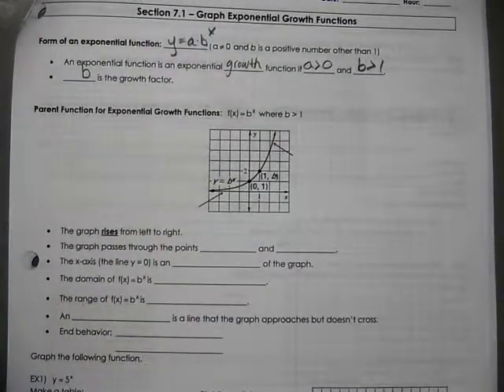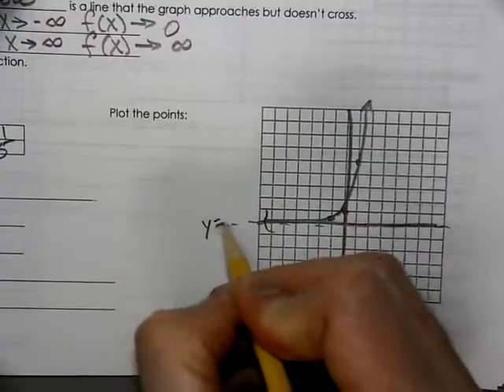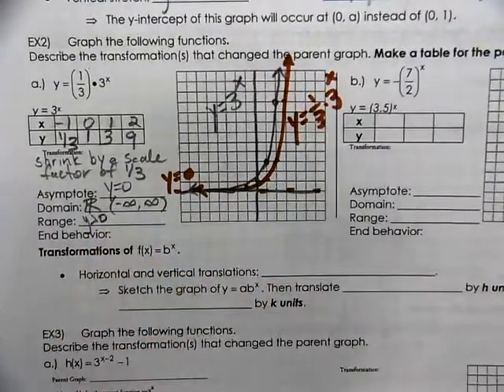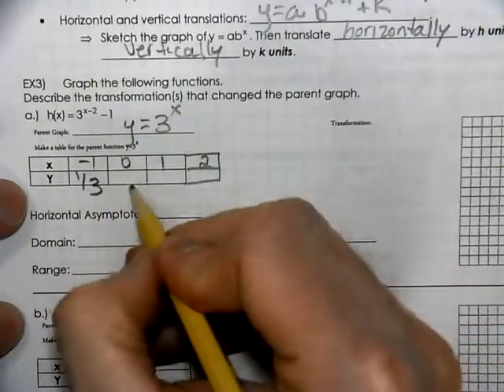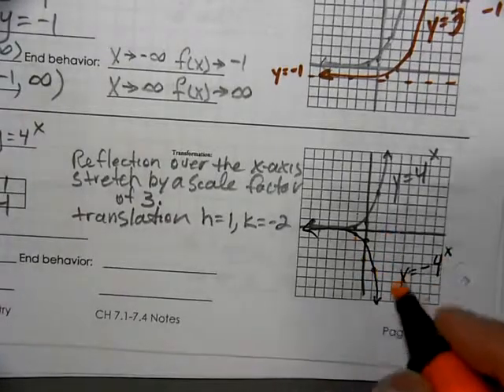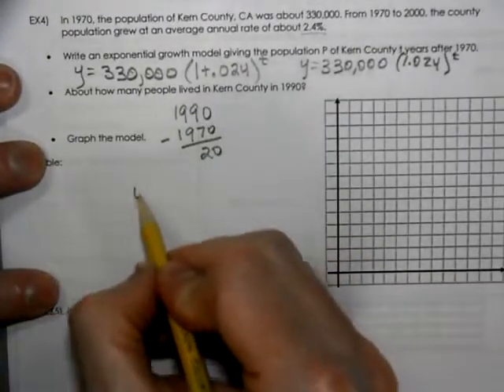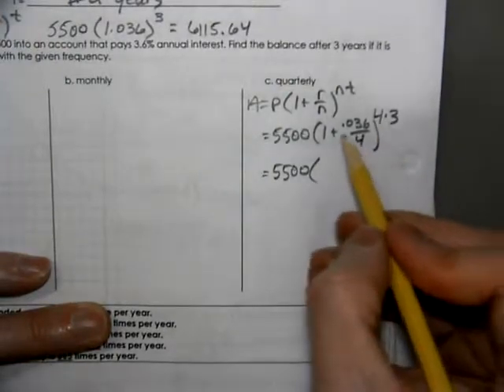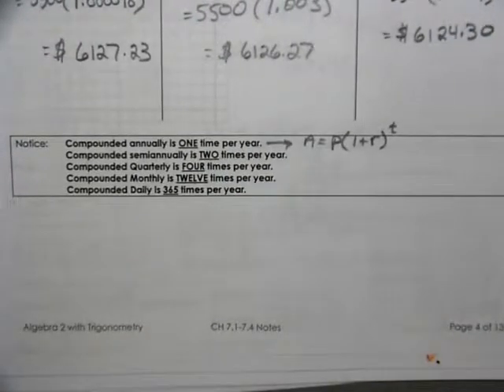Ch7 1 notes graphing exponential growth functions